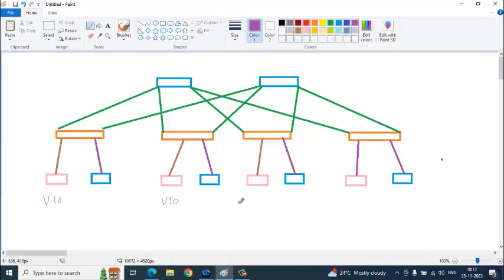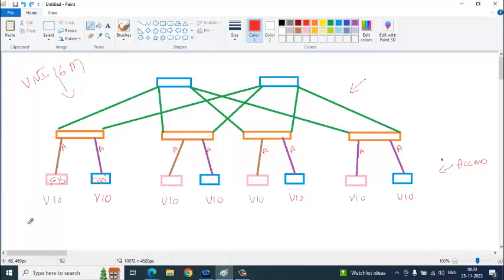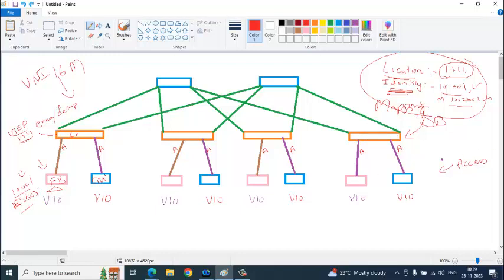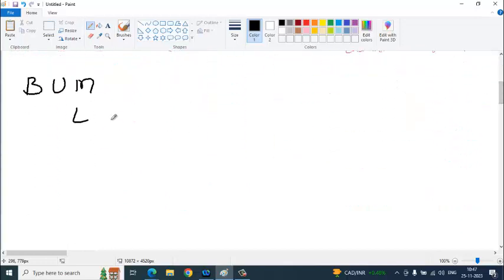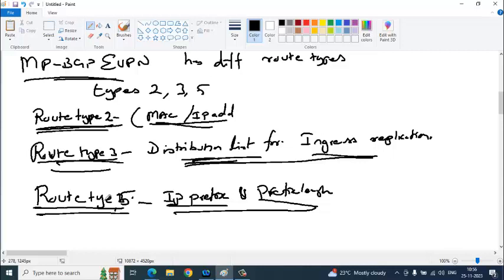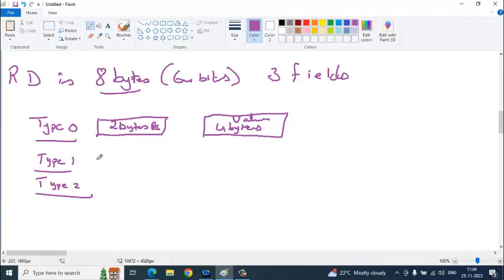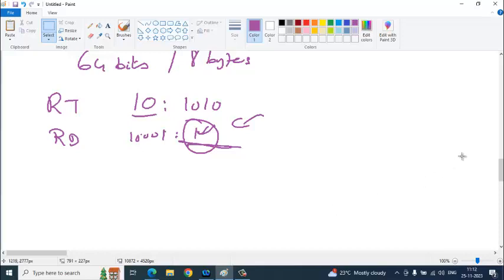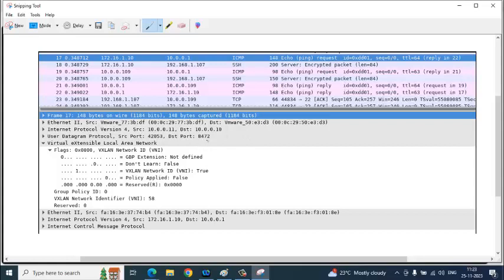VXLAN in English Part 3